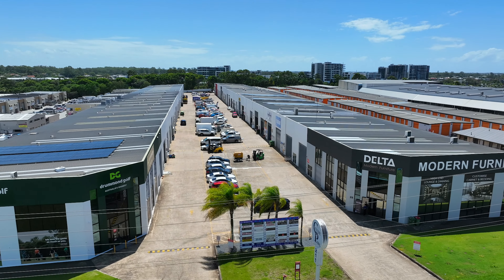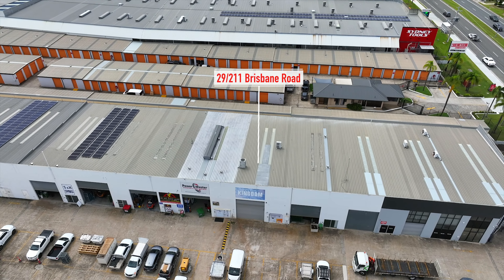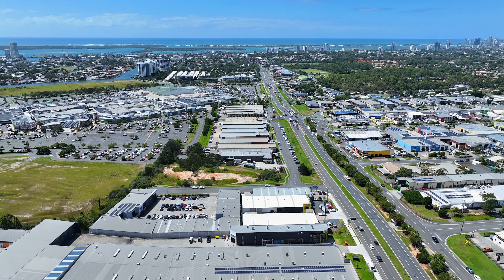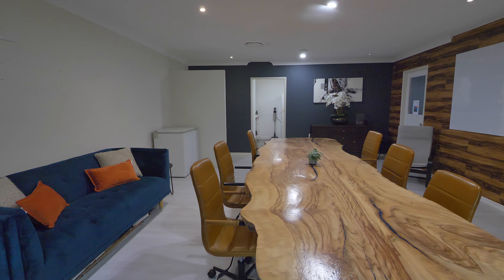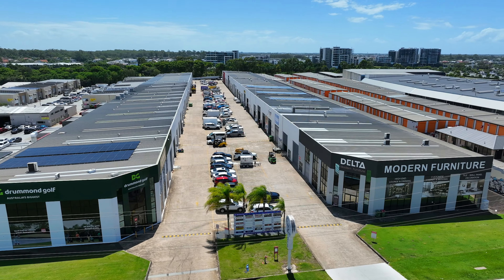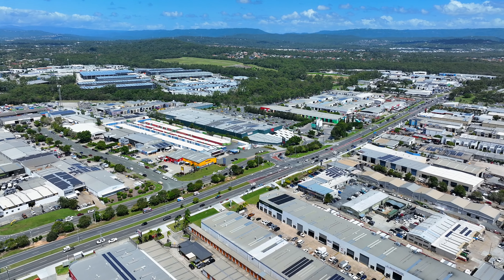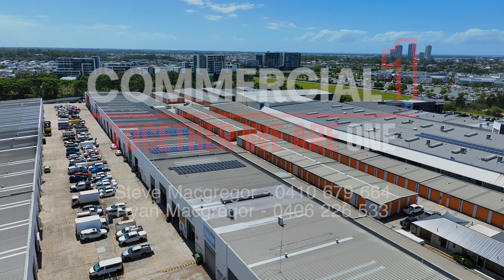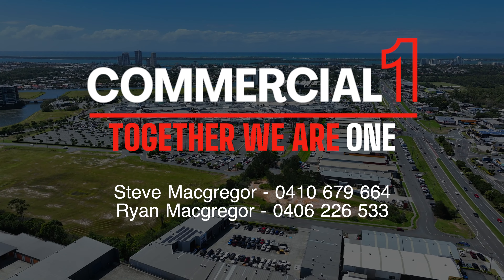29/211 Brisbane Road, Biggera Waters - Commercial 1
Commercial 1 is pleased to present 29/211 Brisbane Road, Biggera Waters

AUCTION! Will be sold on Thursday 4th April 2024 at 11am.

Steve Macgregor - 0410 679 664

Ryan Macgregor - 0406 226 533